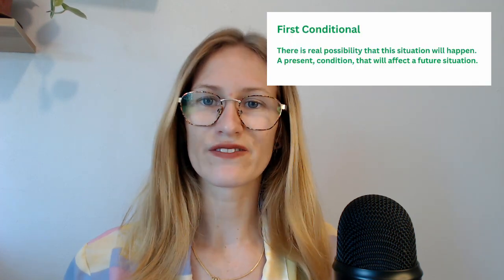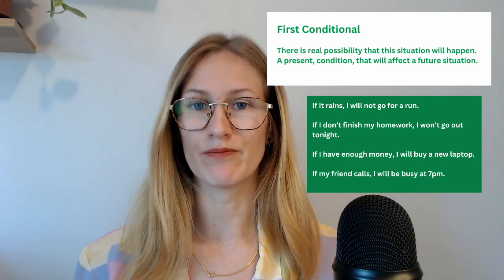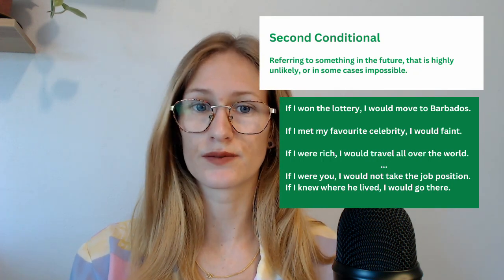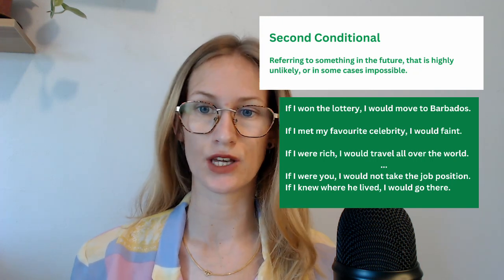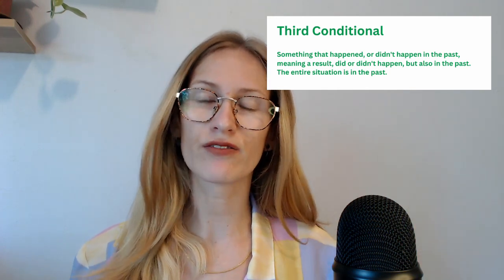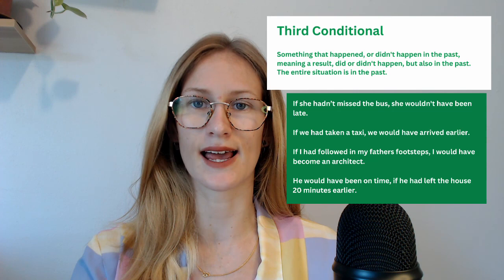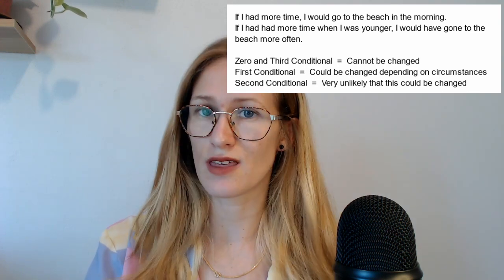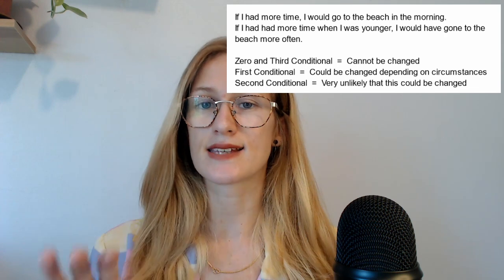YOU'VE WON! - What Would You Do? - English Conditionals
Zero, First, Second and Third Conditional Explained.
Try making your own examples in the comments!